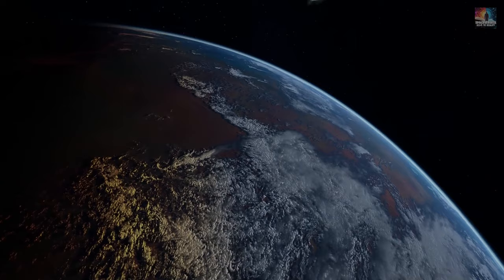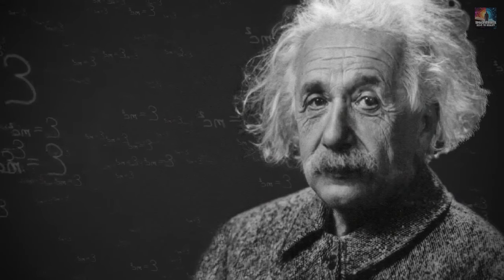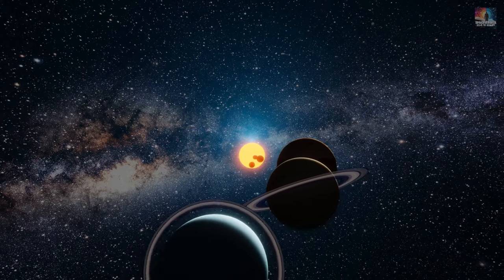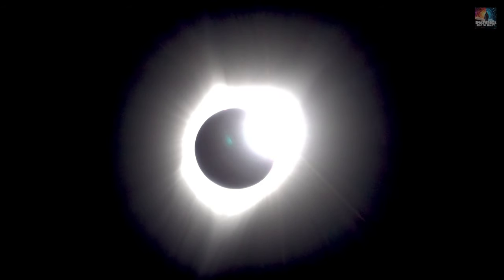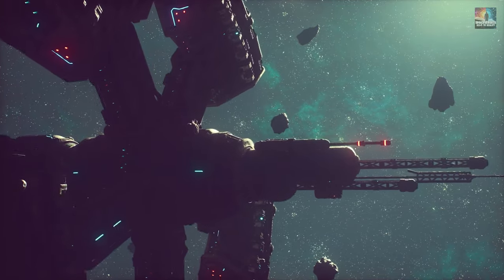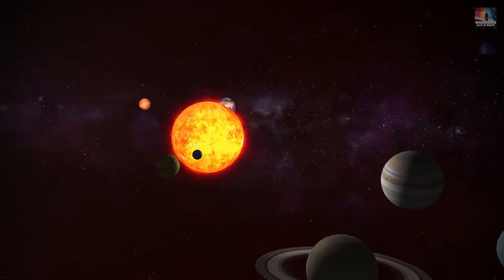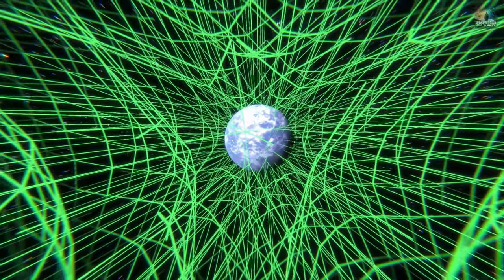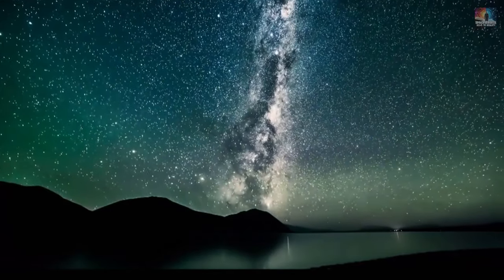3 Body Problem: Why Is It Hard To Solve?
Explore astronomy in our new video about the 'three-body problem'! We'll look at where it came from, how it affects space, and how it shows up in movies and books. It's all about how three objects in space move around each other.

All video clips and photographs used in this video have been obtained under proper licensing by our channel. We have acquired the necessary permissions and licenses to use these visuals in our content. Any additional content used that is not our own has been appropriately credited in the video or in the video description. Our goal is to respect the intellectual property rights of others while creating engaging content for our audience. Thank you for your understanding.